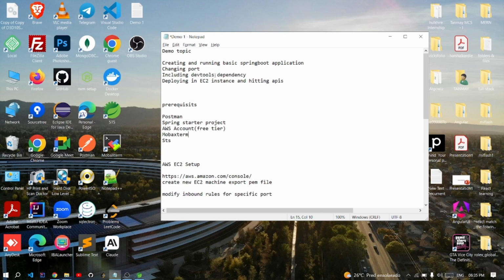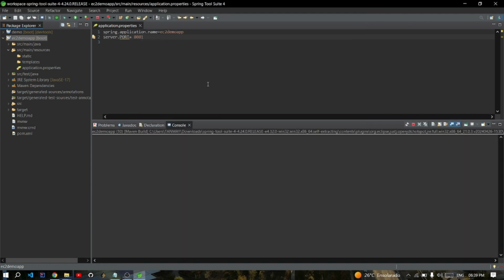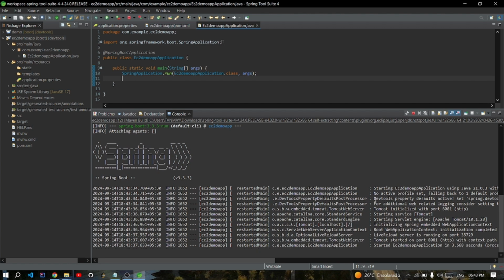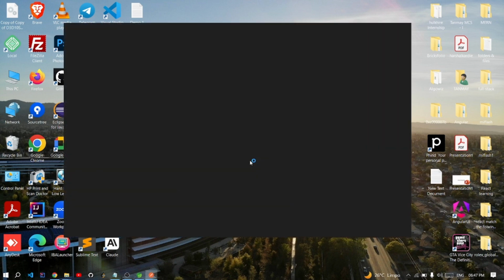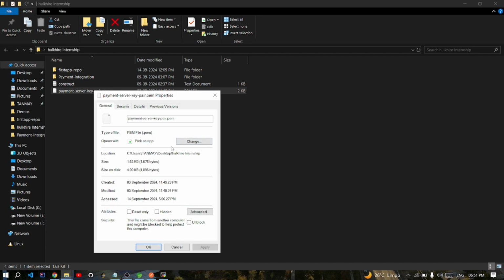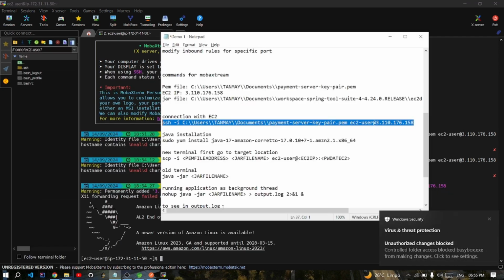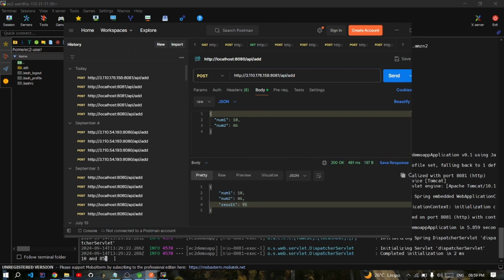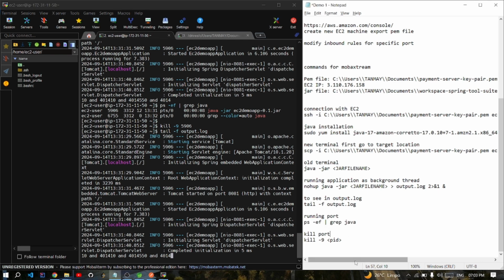Creation of Spring Boot application, PORT, DevTools, Deployment on EC2 Instance.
Topics Covered:
1️⃣ Creating and Running a Basic Spring Boot Application - Step-by-step guide to starting a new project.
2️⃣ Changing Application Port - Learn how to customize your application’s port for flexibility.
3️⃣ Including DevTools - Boost your development process with Spring Boot DevTools.
4️⃣ Deploying on an EC2 Instance - Set up and deploy your app on an AWS EC2 Free Tier instance.

Prerequisites:
SpringToolSuite or IntelliJ IDEA
Postman
Spring Starter Project
AWS Account (Free Tier)
MobaXterm - For easy EC2 instance access.